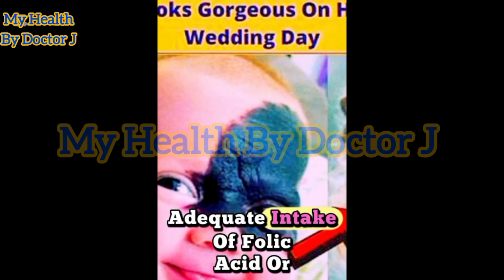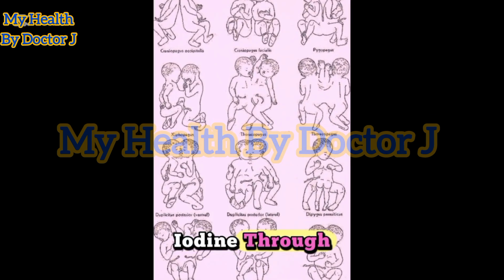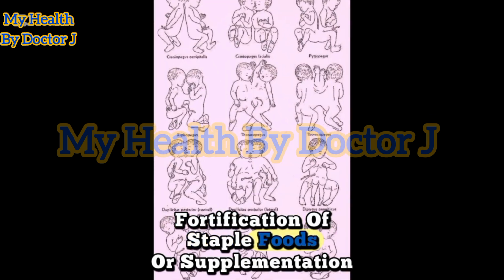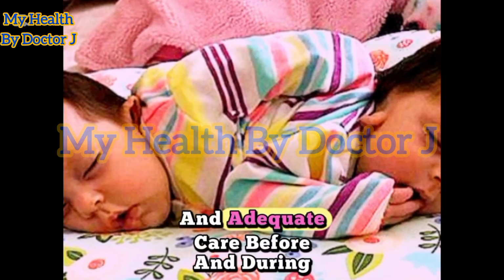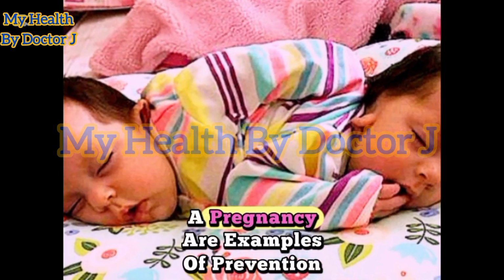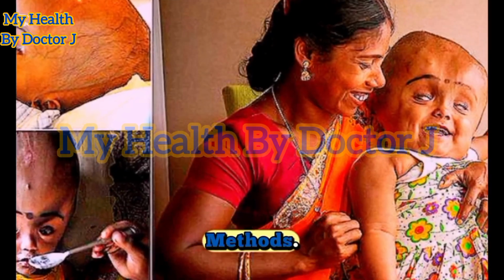Birth defects, congenital disorder causes prevention and treatment